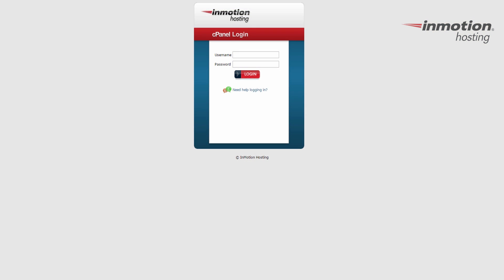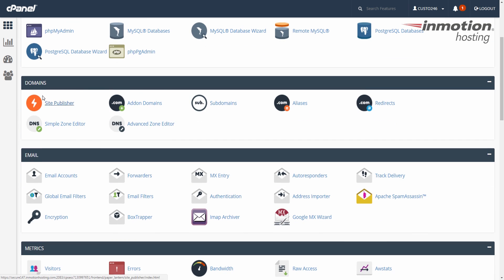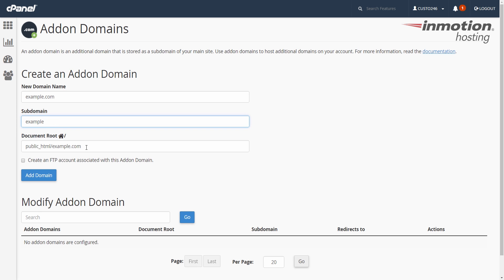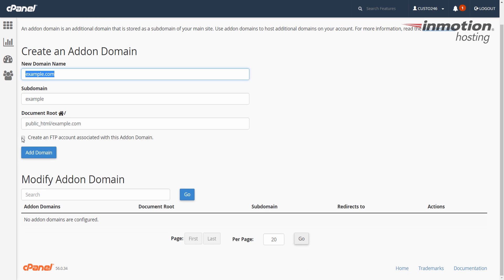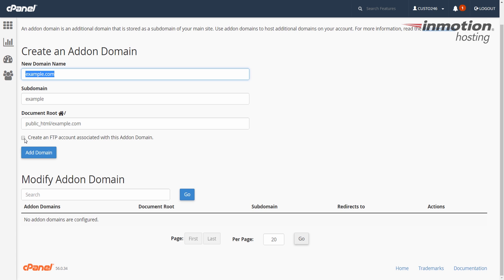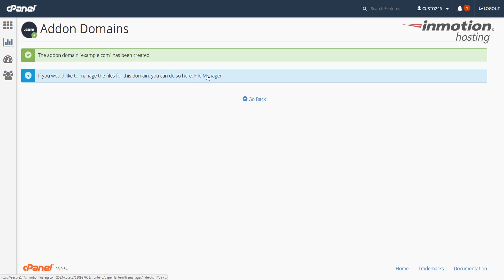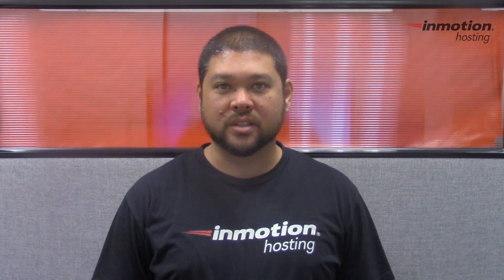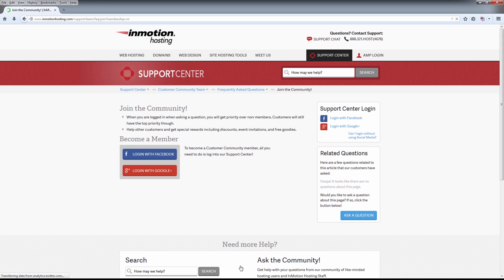How to Add an Addon Domain in cPanel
Learn how to create an Addon domain in cPanel. This allows you to host a separate website within a single cPanel account. Below is an outline of the steps on How to Addon a Domain:

00:00 Intro
00:23 Add Domain to cPanel
01:09 Setup Subdomain
01:23 Choose Document Root
01:43 Create FTP Account
03:07 Outro

1. Log into your cPanel.
2. Click the  "Addon Domain" button.
3. Enter the new domain name.
4. The Subdomain name will auto-fill. Feel free to change it as needed.
5. The "Document Root" field will auto-fill. Feel free to modify the file location as needed.
6. Check the box if you want to create an FTP account as well.
7. Click the "Add Domain" button.

You can also find out more by going to our cPanel Education Channel: